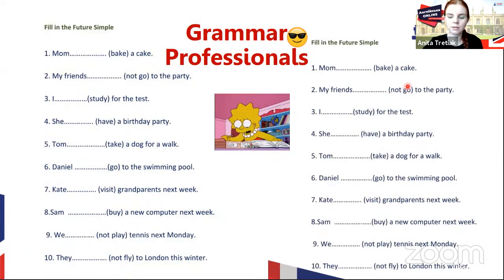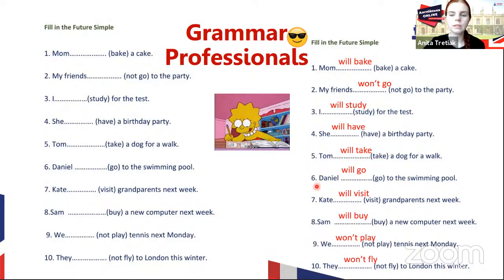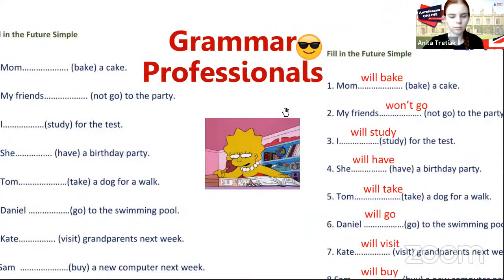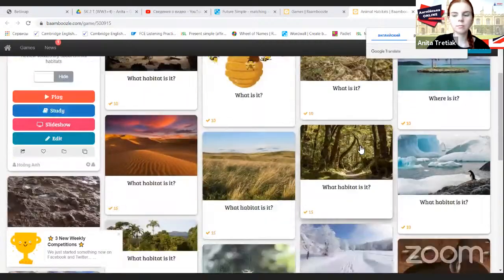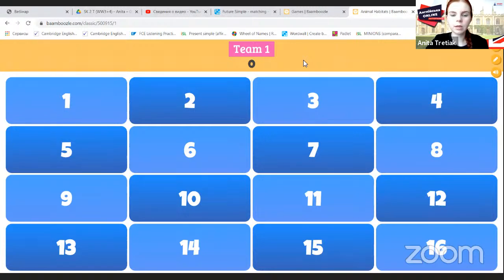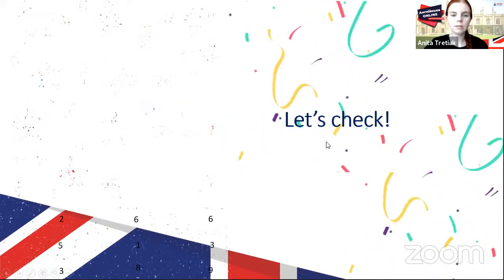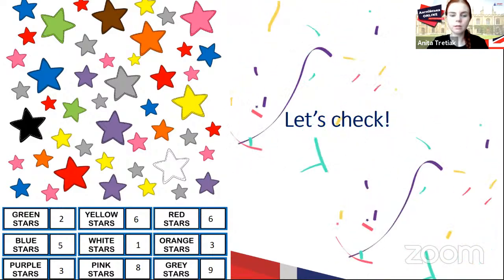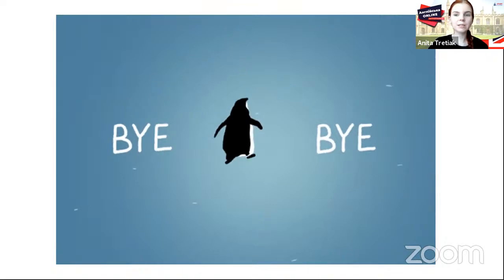Summer Time від STUDY Academy Star Kids 15.07